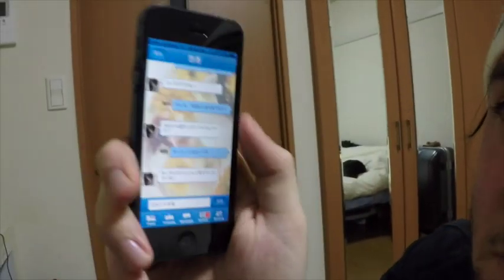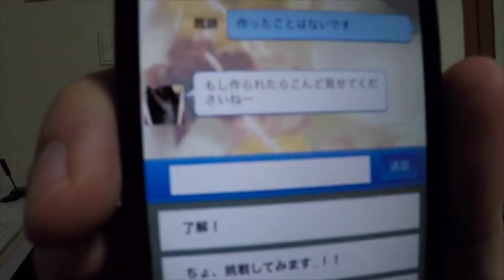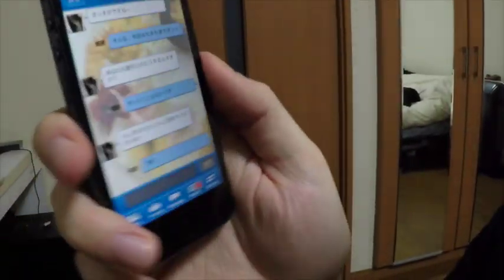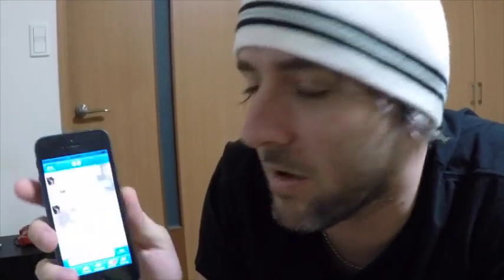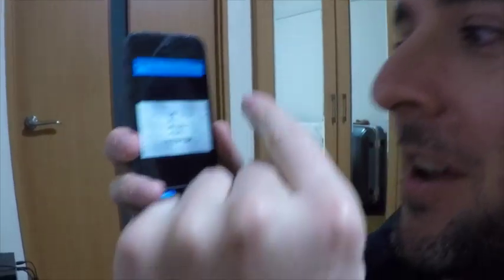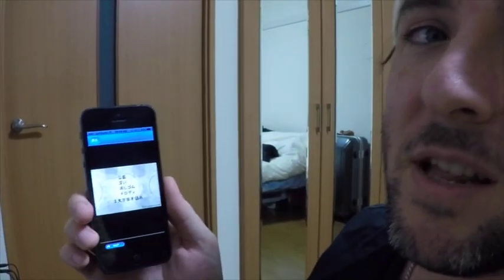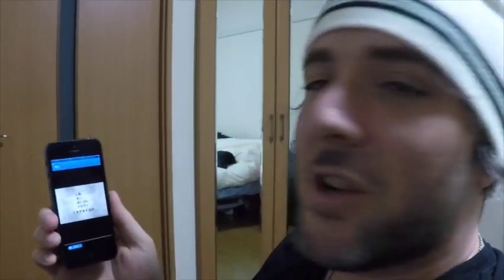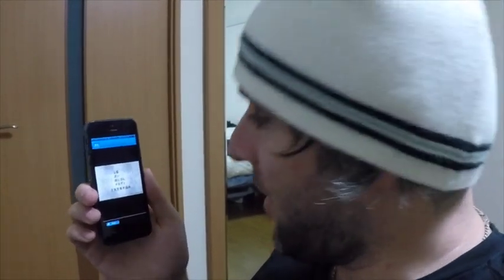Tokyo 13 Japanese version (13人の謎 (13nin no nazo) gameplay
Playing 13人の謎 (13nin no nazo), a Japanese Facebook simulation game for mobile.